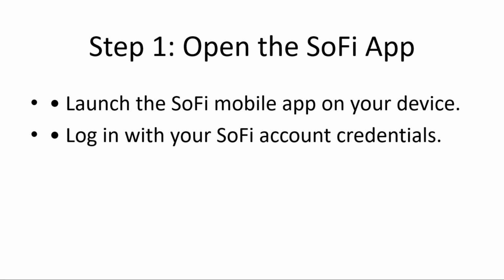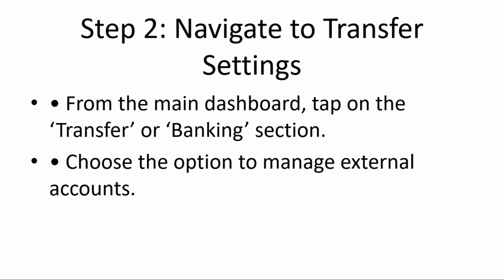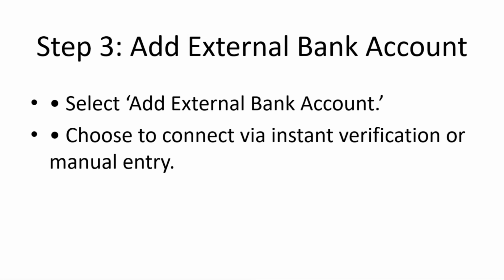NEW! How to Link SoFi to External Bank Account (2025) 💳 | Easy & Secure Way to Connect Your Bank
Confused about how to link your SoFi account to an external bank account in 2025? In this video, I break down How to Link SoFi to External Bank Account so you can safely transfer funds, manage deposits, and use all SoFi banking features without any hassle. Whether you’re new to SoFi or want to connect multiple accounts, this guide covers everything you need—verification tips, app walkthrough, and solutions to common issues.

✅ What You’ll Learn in This SoFi Bank Linking Guide:
💳 Linking Your SoFi Account to Any External Bank
📱 Navigating the SoFi App for Bank Connections
⚡ Verifying Your Bank Account Securely
💡 Tips to Avoid Linking Errors or Delays
⏳ Timestamps & Video Chapters:
0:00 Intro – Why Linking Your Bank to SoFi Matters in 2025
0:20 Accessing the External Bank Connection Feature
0:40 Adding Bank Details & Verification Process
1:00 Confirming a Successful Bank Link
1:20 Managing Multiple Bank Accounts in SoFi

🔥 Why Watch This SoFi Bank Linking Video?
✅ Learn how to securely connect your SoFi account to any bank
✅ Manage transfers and deposits efficiently
✅ Avoid verification mistakes or delays
✅ Perfect for beginners and experienced SoFi users in 2025
✅ Discover app features that make bank linking easy

✅ SoFi account holders wanting to connect external banks
✅ Users new to SoFi app and bank transfers
✅ Anyone managing multiple accounts with SoFi
✅ Beginners seeking secure and hassle-free banking

📢 Follow me for more SoFi guides, banking tutorials, and finance tips!